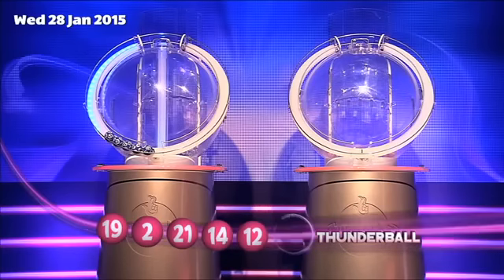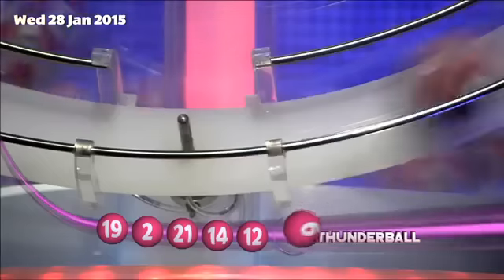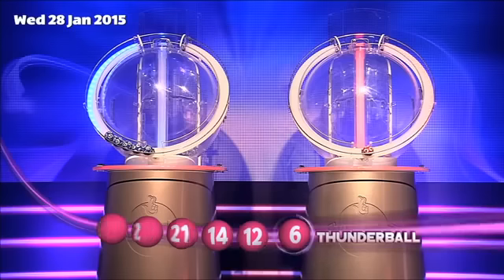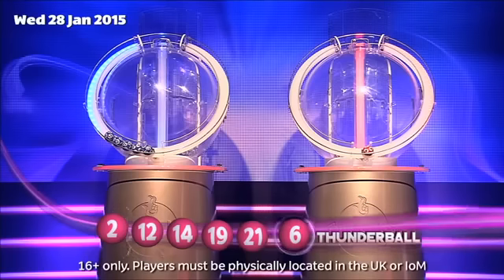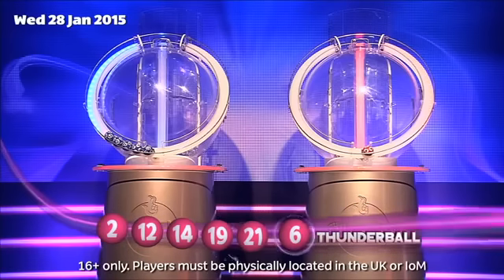The National Lottery Thunderball draw results from Wednesday 28th January 2015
To enter the next available draw, visit
16+ only. Players must be physically located in the UK or IoM